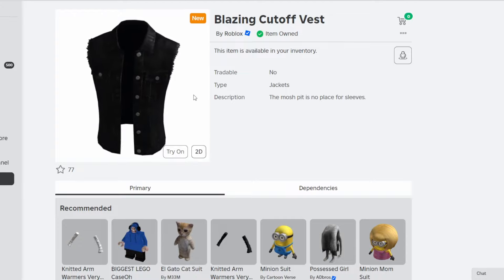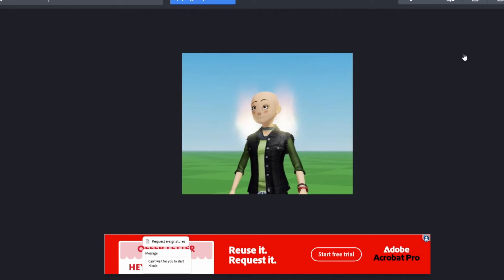First Layered Clothing Particle Item, Blazing Cutoff Vest! Limited Time Only!